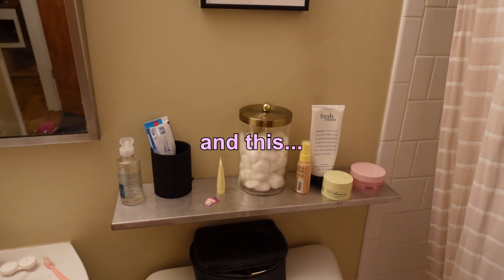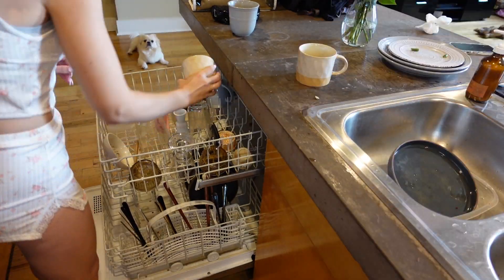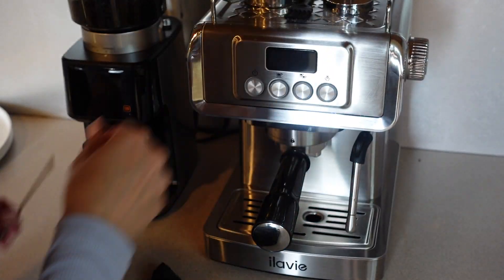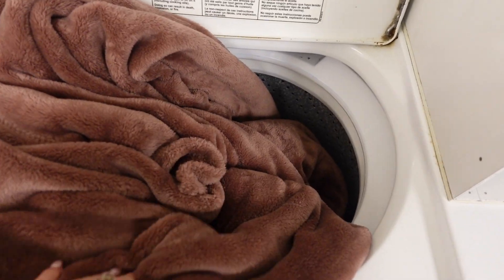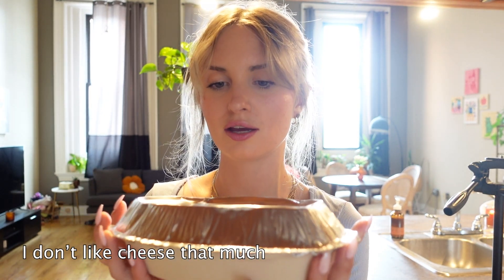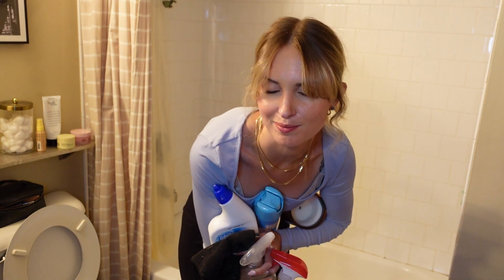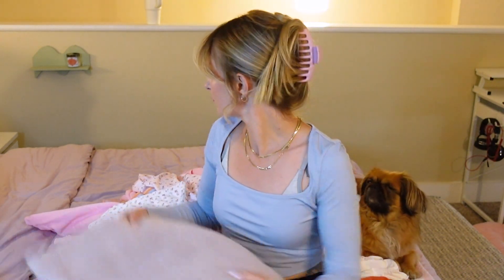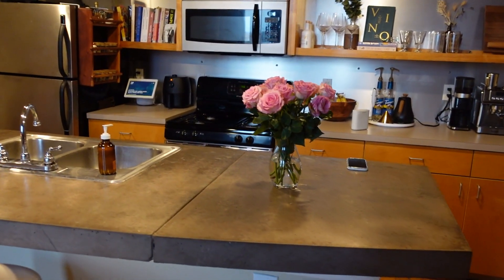clean with me + apartment speed cleaning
Today's vlog is that perfect apartment reset. About once a week , my apartment starts to look a little crazy.